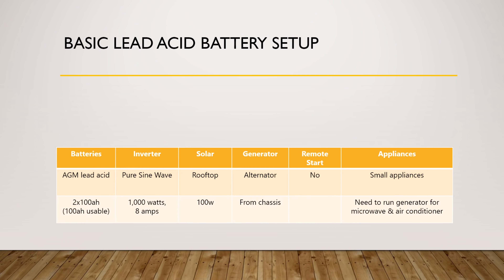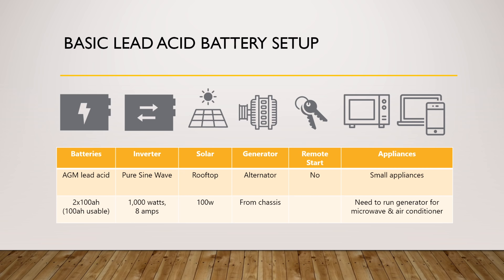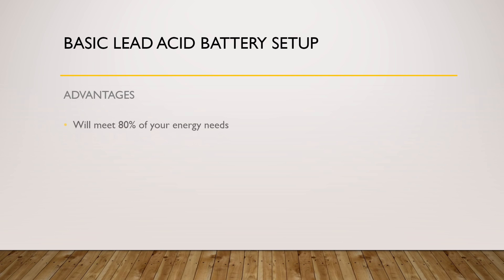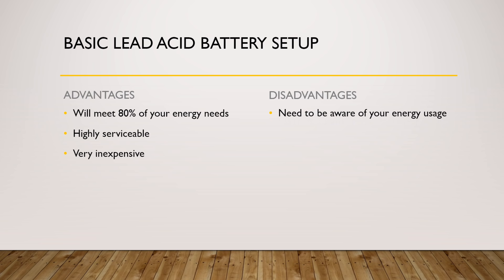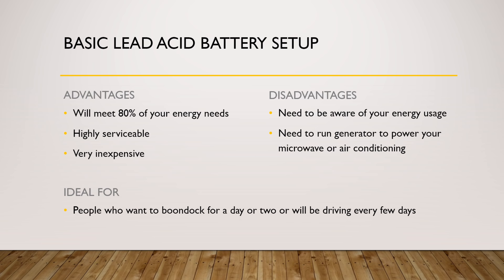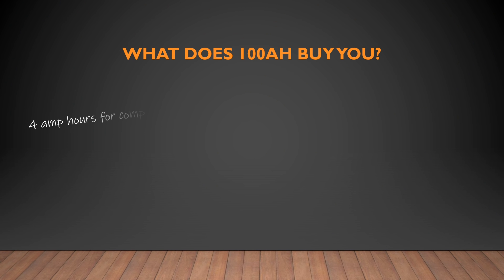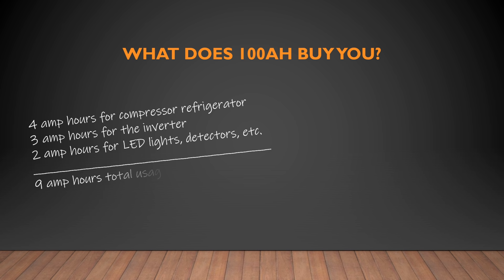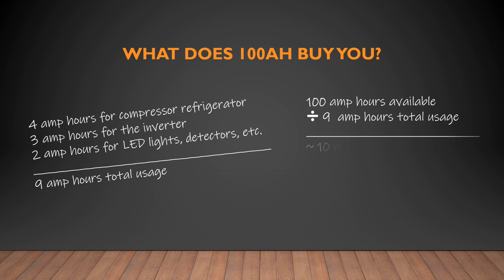RV Power Management Systems Overview | Pure 3 Lithium, Volta, Ecotrek, Xantrex, Li3 Energy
Which RV energy system is right for you? Find out as Ultramobility reviews Volta, EcoTrek and more.

For many people simple lead acid batteries will cover most your needs. 2 or 3 100ah AGM batteries plus a 1000w inverter allows you to run many DC appliances and some AC appliances. For power hungry appliances like your microwave or rooftop AC you'll need to start your generator or be plugged into shore power. The benefits of the simple lead acid battery setup is that it is cheap, serviceable and easy to operate. It's ideal for people who won't be boondocking for more than a day.

The cheapest lithium system that you can get into today is the Eco-Ion system by Pleasureway. At 200ah it is the equivalent of 400ah of lead acid batteries. The Eco-Ion system also comes with a 2000w inverter and a standard generator. 200ah or lithium plus a 2000w inverter is enough to run almost all your DC appliances and most of your AC needs including running your microwave off batteries. You'll still need to start your generator or plug into shore power to run your air conditioning. The Eco-Ion system is standard across all Pleasure-way models.It's also serviceable and easy to operator. Plus with Automatic Generator Start you have a highly configurable system that automatically starts the generator to recharge the lithium batteries when they get low. The Eco-Ion System is ideal for people who want to boondock for 3-5 days.

Coachmen's 600ah Li3 system powered by Xantrex gives you enough battery capacity to run you air conditioning off batteries for around 4 hours. There's also a second alternator to recharge the batteries but there isn't any remote start. The upgrade is $21000 but when you take into account that you don't get credit for many expensive standard features which are removed for the upgrade the total system price jumps to over $25k. The high price makes this system more expensive than Volta but gives you less battery capacity but it is great the Coachmen offers it on their Galleria.

At the top end of the battery capacity ladder is the 800ah EcoTrek system by Roadtrek and the 8700 watt-hour (effective 800ah at 12v) Pure 3 system powered by Volta for Winnebago. Both systems have battery packs large enough to power your air conditioning for over 6 hours before needing to be recharged. Both systems have second alternators for recharging the batteries and both systems have large inverters. The Volta system is newer and is a 48v system compared to EcoTrek's 12v system. A 48v system is more efficient with less energy losses from heat. The 54v alternator on the Volta system is capable of recharging an empty battery in under 2 hours. The Eco-Trek system would take twice that long. The EcoTrek system requires you to manage each 200ah battery bank manually for charging and discharging while the Volta system is much simpler to use with only a single button controlling the entire battery bank. The inverter on the Volta system supplies 30amps of current continuously which effectively means you can turn the system on and use both AC and DC appliances as if you're plugged into shore power.

If you require boondocking for weeks at a time or running your air conditioning for more than 6 hours then the EcoTrek 800ah or Volta system are best suited for these tasks. The Volta system is newer and simpler to use and is my choice if you need maximum lithium battery capacity.

Equipment  I Use:
✅Handheld audio recorders
✅Mavic Air Drone
✅HP ENVY 34-inch All-in-One Computer